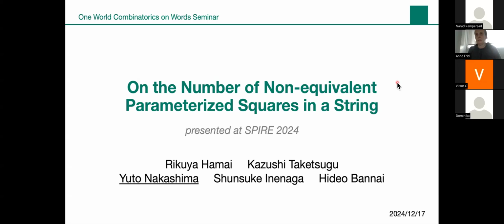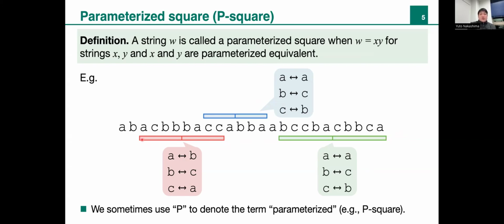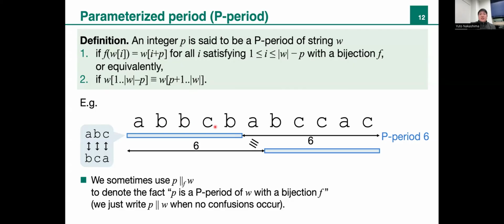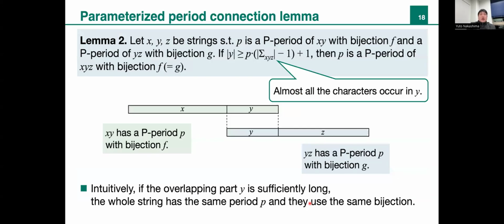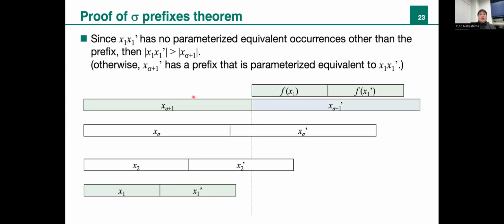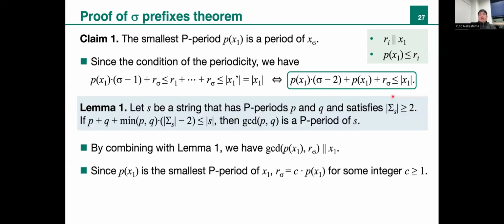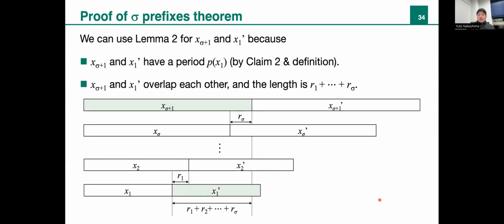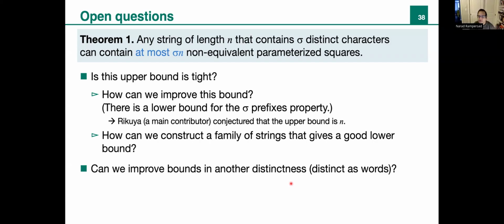Yuto Nakashima, On the Number of Non-equivalent Parameterized Squares in a String